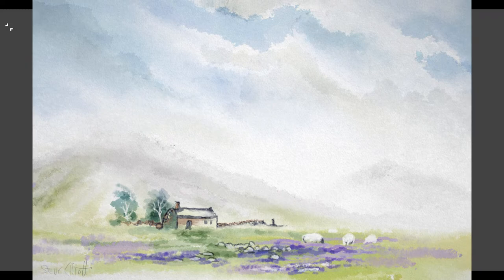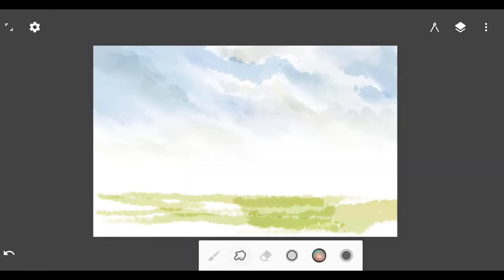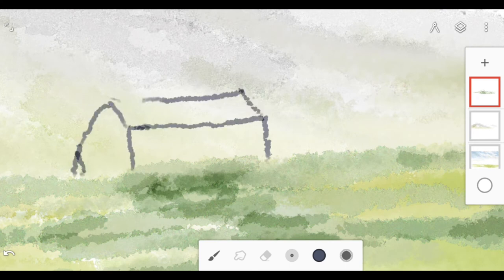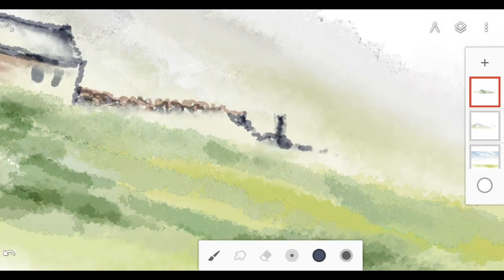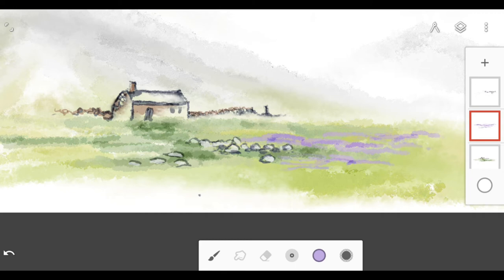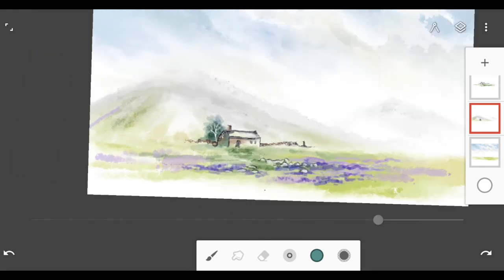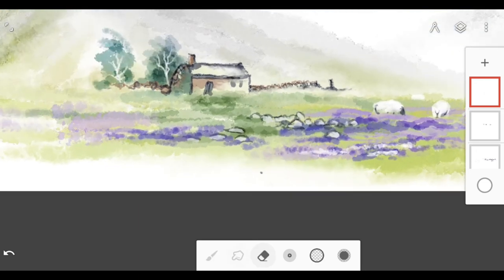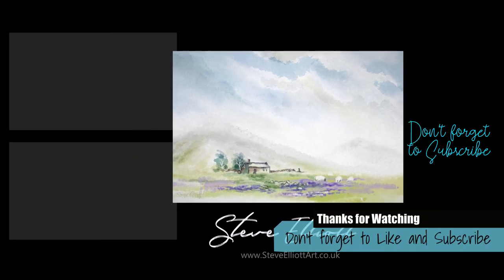Painting the Peak District from Memory on my Mobile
It was a wet Sunday morning.  Nothing more to be done that take out my phone and start painting. I came up with my interpretation of the Peak District from memory.

Music
Blues Infusion
Quincas Moreira